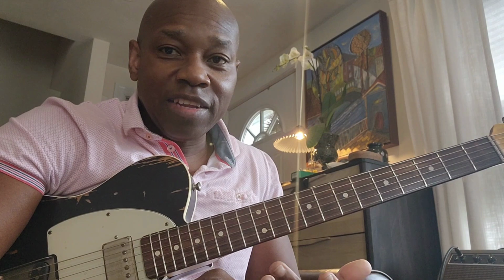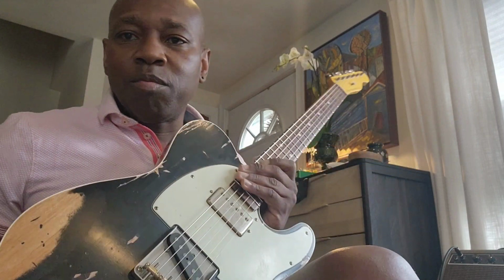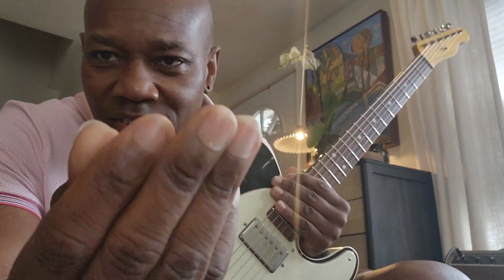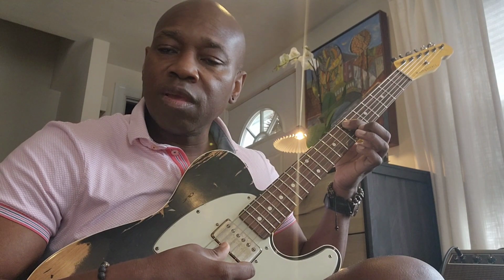Classical Technique For Jazz Players